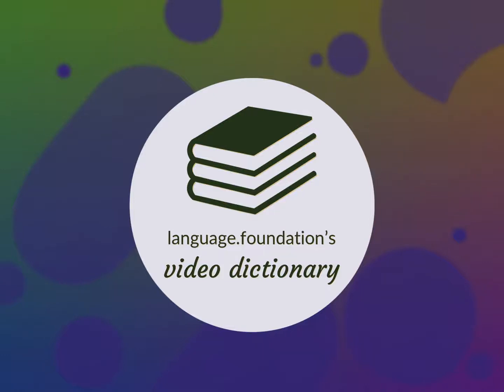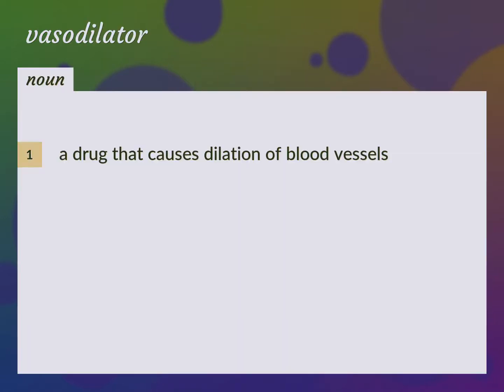Vasodilator | meaning of Vasodilator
What is VASODILATOR meaning?